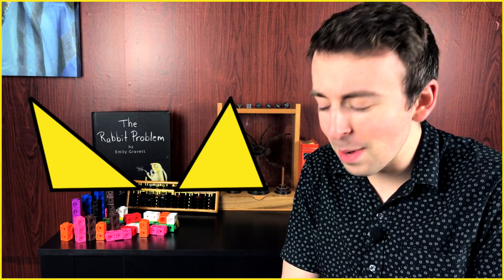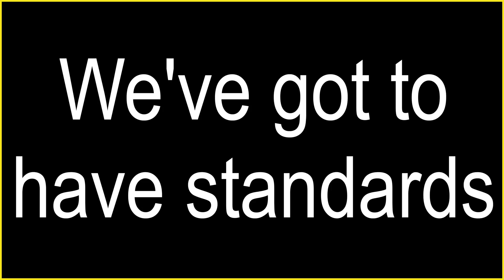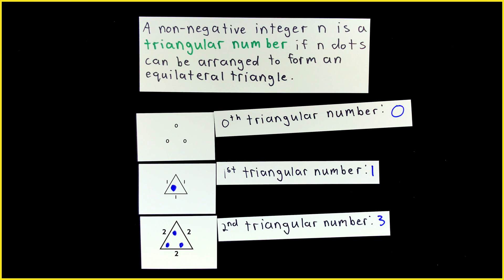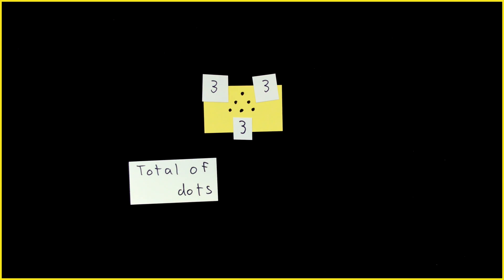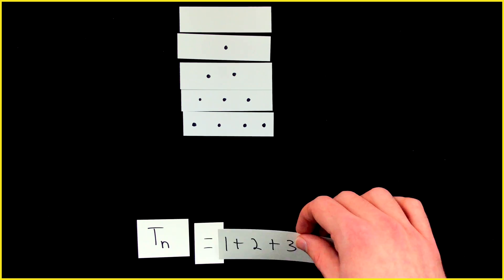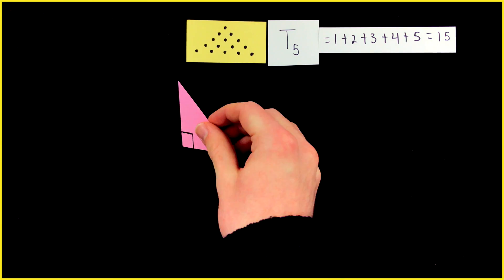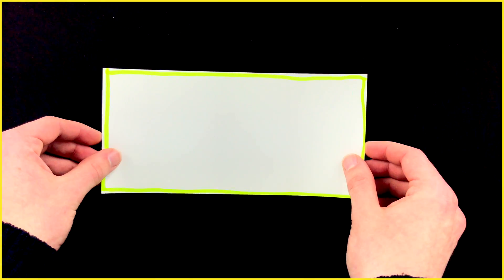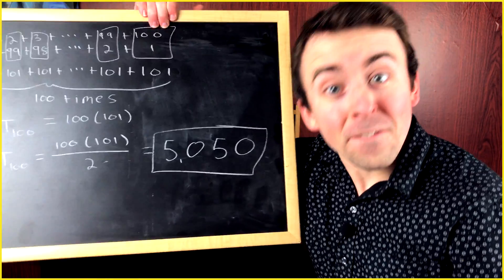Some Numbers are Triangles | MathBits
Can't we just replace triangles with numbers and move on with our lives?